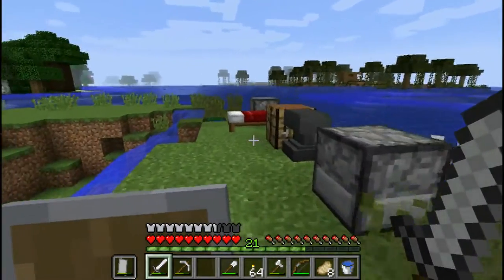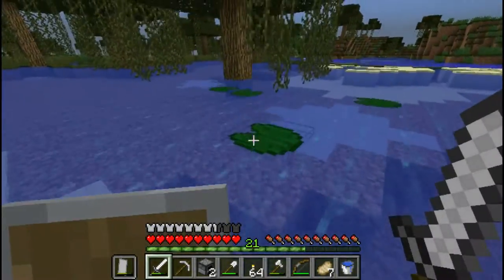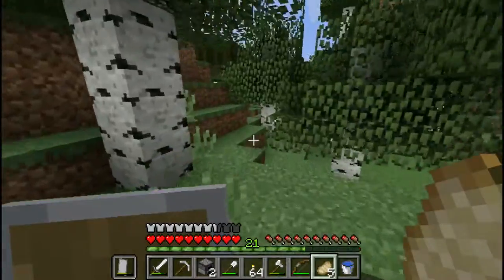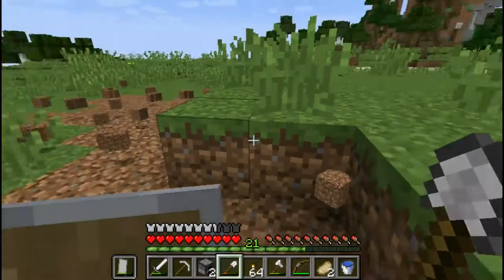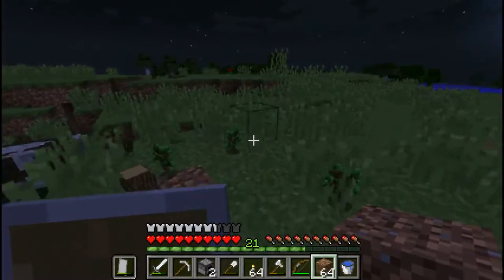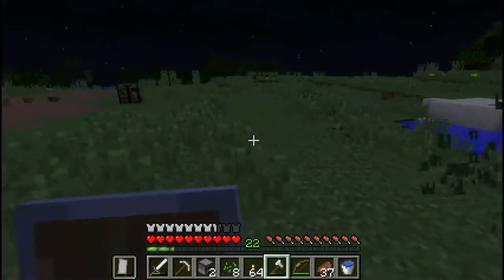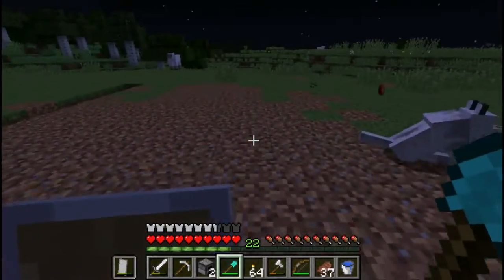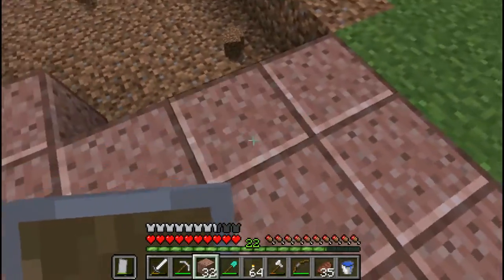Pixelart's Minecraft Adventures Season 4 Episode 12 | AXEY THE WEED WHACKER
We go find a place to build a house from one of the plains biomes and with a fuck load of items in my inventory. In one stage of the process, I end up cutting grass with an axe!